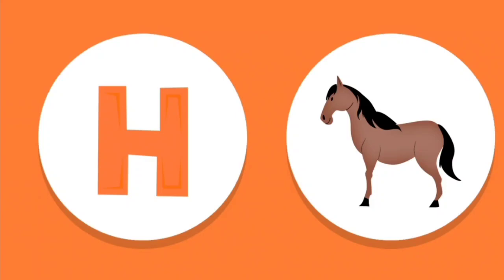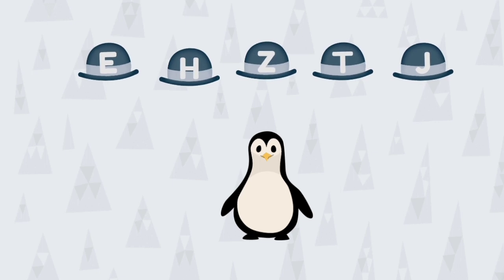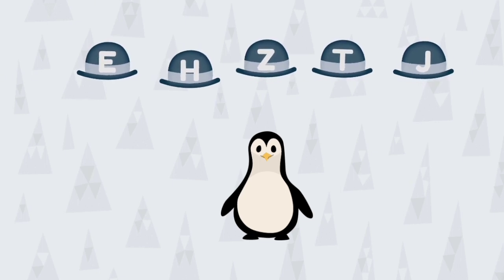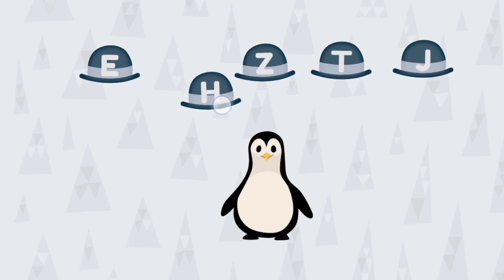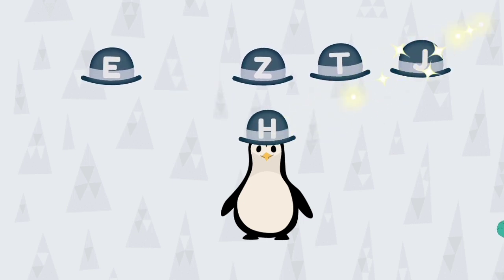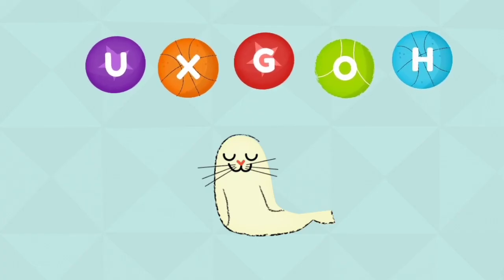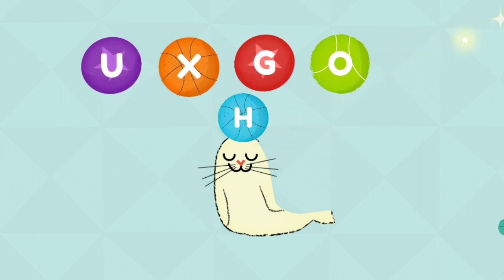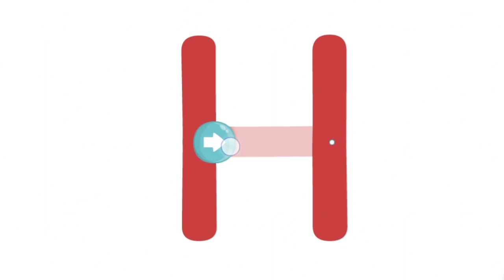"Horsing Around with Uppercase Letter H: Happy Horse Adventures!"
🌟 Welcome to "Letterland Adventures" – where learning the ABCs becomes an exciting journey! 🌟

Is your little one ready to embark on an unforgettable voyage through the world of uppercase letters? Join us as we make the alphabet come alive and ignite a passion for learning right here on YouTube Kids!

🔠 Discover Uppercase Letters: Dive into the captivating world of uppercase letters! We're here to introduce your child to the wonders of big, bold letters. From A to Z, we'll explore each uppercase letter with enthusiasm, creativity, and a touch of magic.

🎨 Interactive Learning: Our channel is dedicated to making uppercase letters fun and engaging. Through vibrant animations, playful songs, and exciting activities, we'll captivate your child's imagination and transform learning into an adventure.

🤖 Letter Friends: Meet our adorable Letter Friends, a cast of charming characters who bring each uppercase letter to life. From the adventurous Annie Apple to the zany Zig Zag Zebra, your child will have new friends to adore while learning.

🌈 Colorful World: Immerse your child in a world of colors, where each uppercase letter has its unique personality and story. We'll explore the rainbow of letters together, making learning a visual delight.

📚 Educational Stories: Join us for enchanting stories that teach the importance of uppercase letters in reading and writing. These stories will inspire your child to embark on their own literacy adventures.

👶 Age-Appropriate Content: Our channel is designed with young learners in mind. We ensure a safe, enriching, and age-appropriate viewing experience to nurture your child's love for letters.

👩‍👦 Parental Involvement: We believe in the power of family involvement in learning. We provide tips and ideas for parents to reinforce uppercase letter skills beyond the screen.

Get ready to embark on a journey through the enchanting realm of uppercase letters. Join us as we make learning the ABCs an adventure like no other.